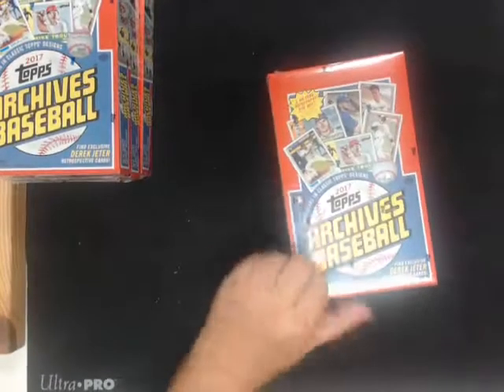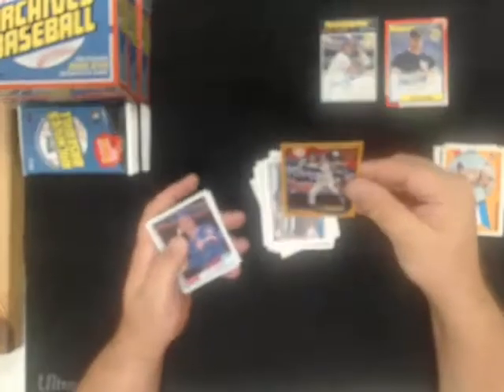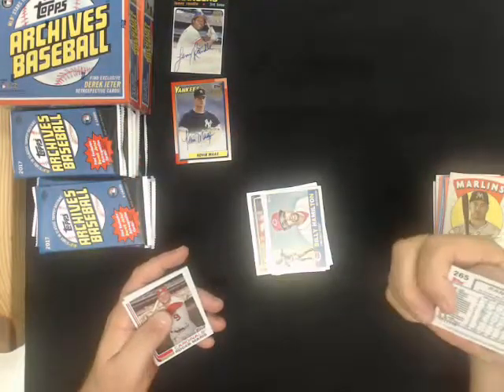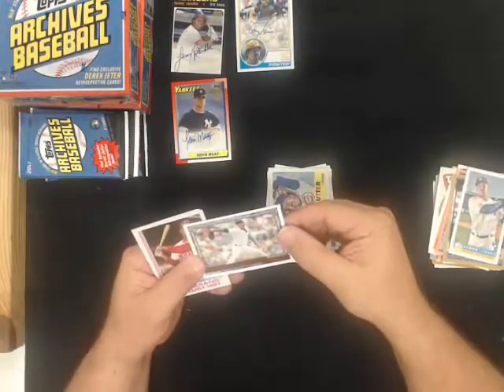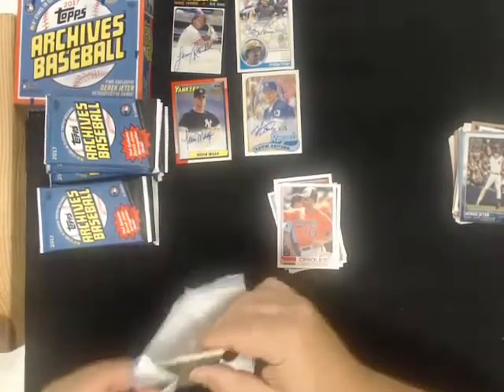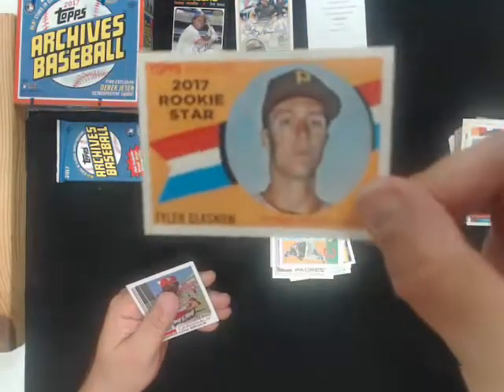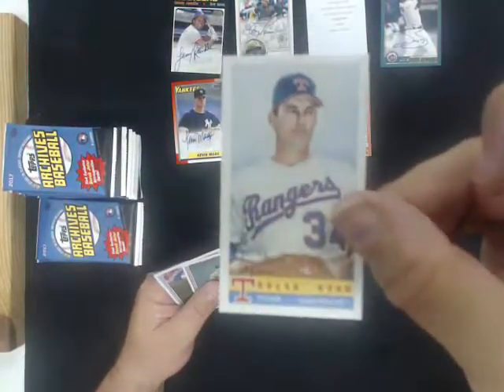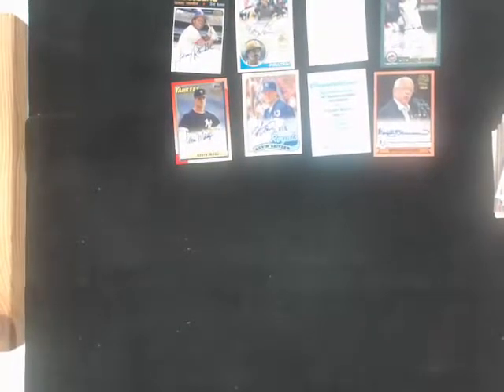2017 Topps Archives 4 Box Break #3